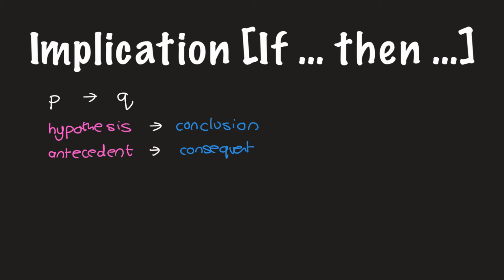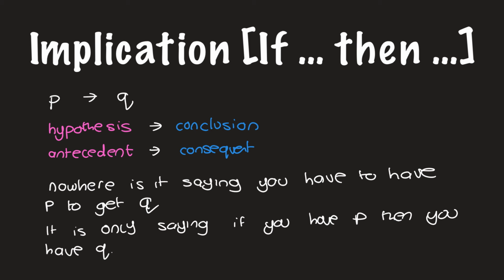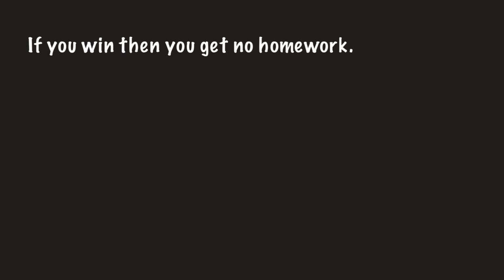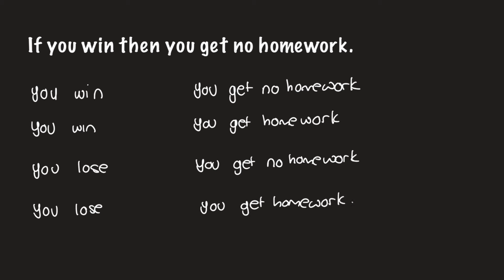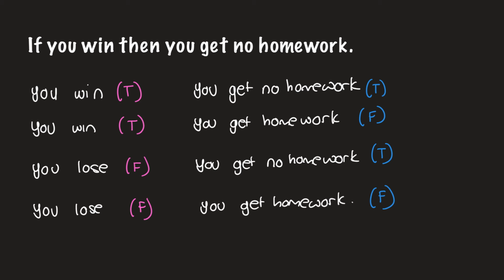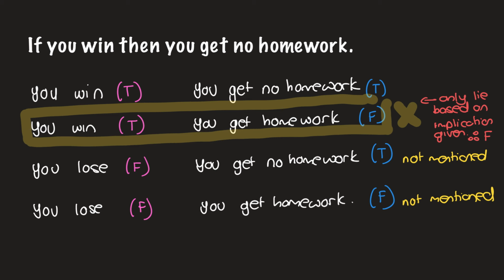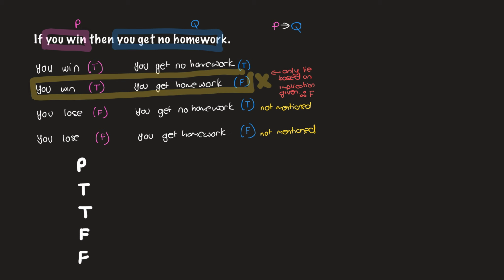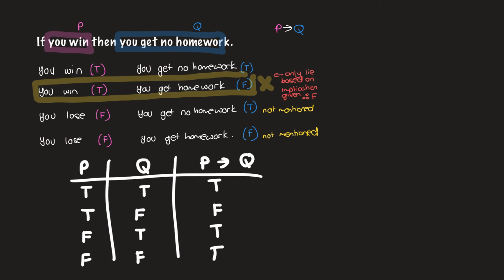Implication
00:00 Introduction
03:24 Word Example with Step by Step thought process for Truth Table